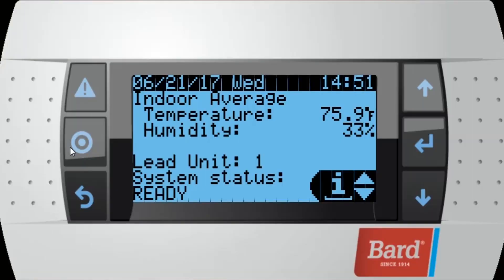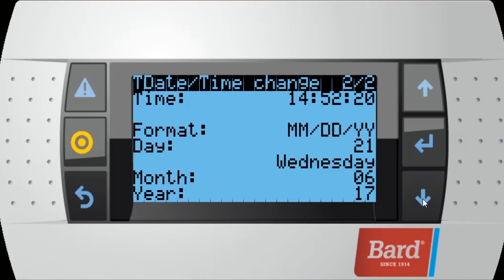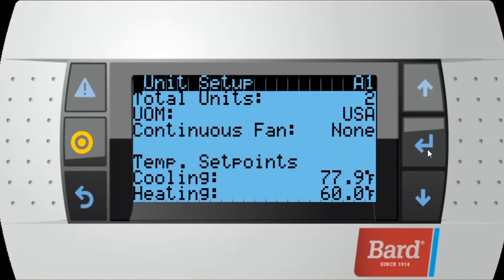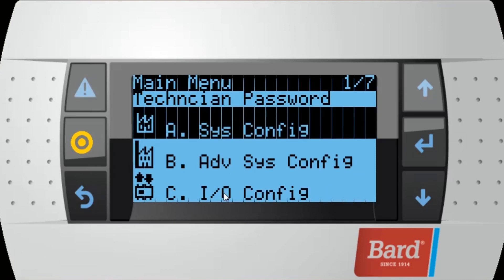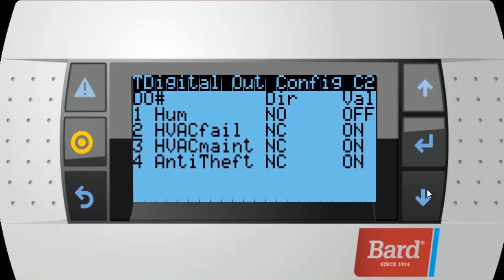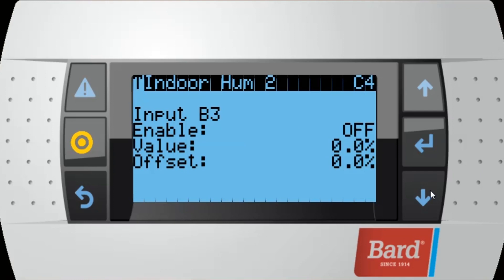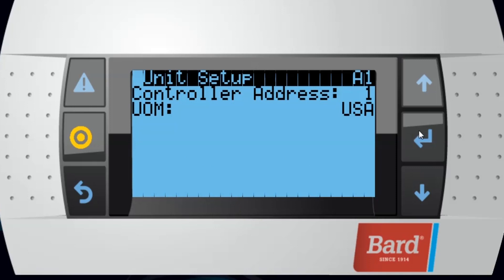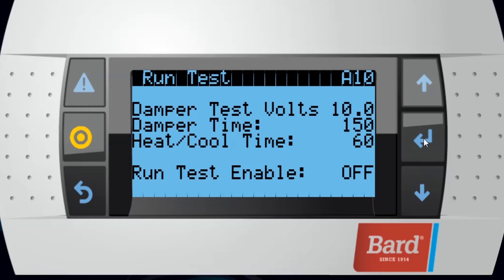Bard FUSION-TEC PLC Control System Start-up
Bard Breathe Easy Training Video Series provides start-up information for the Bard FUSION-TEC PLC air conditioner and controller.   FUSION-TEC is the hottest tool in task cooling.